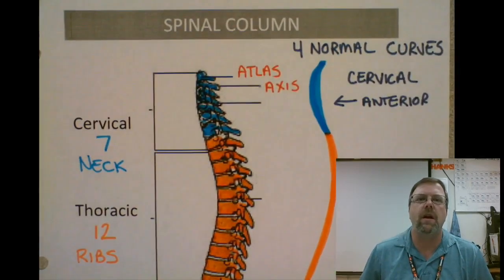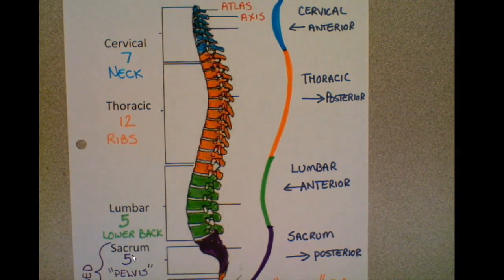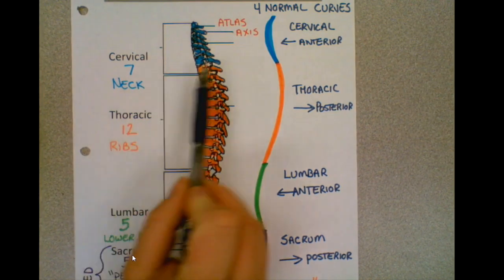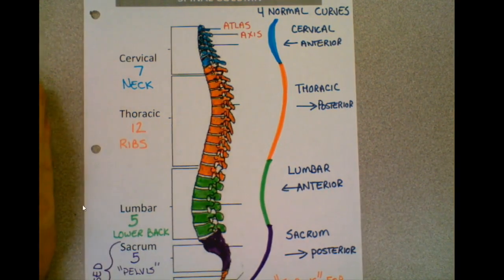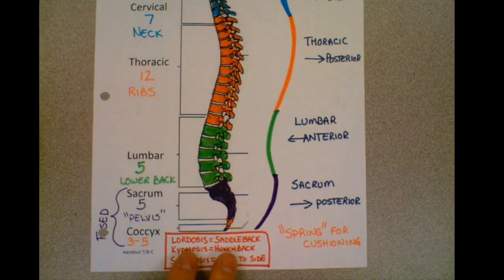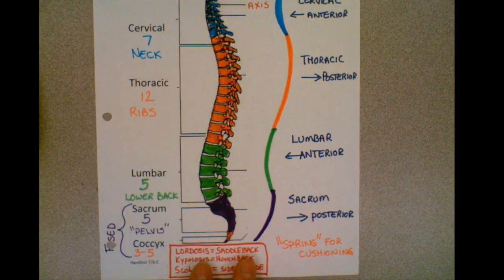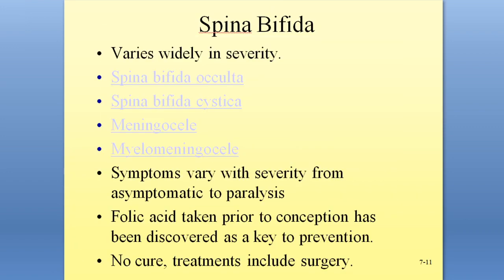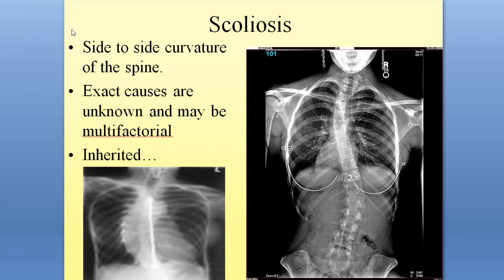Handout 7 C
Vertebral column